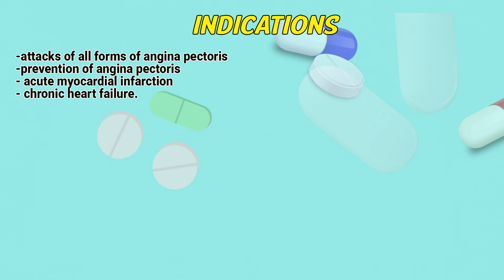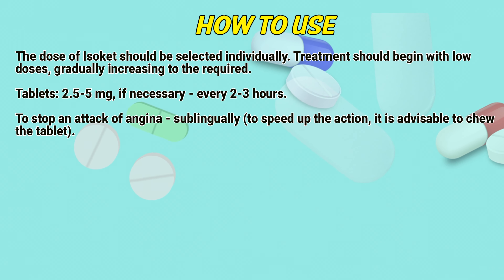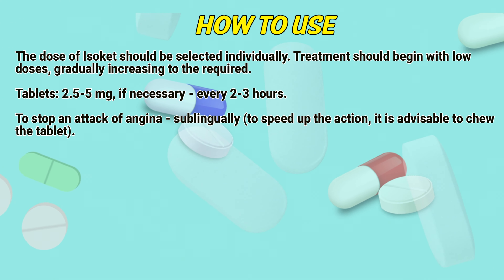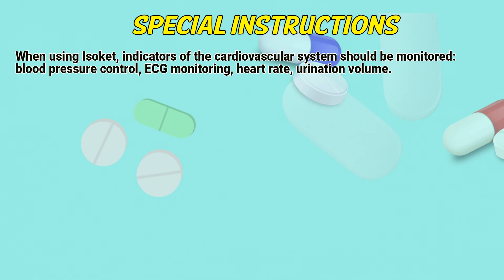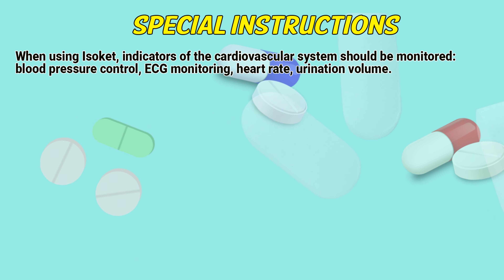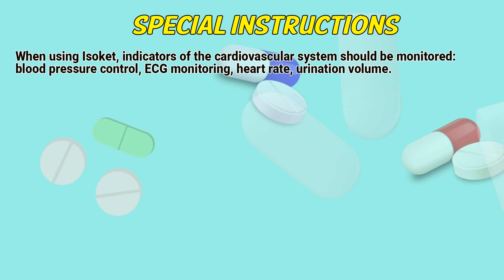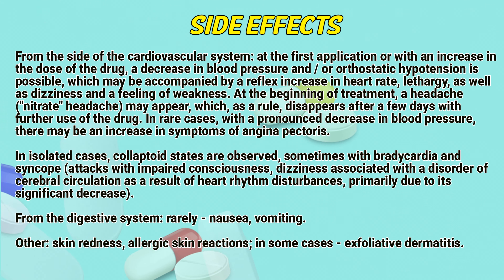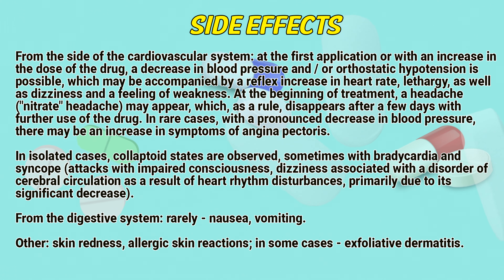Isoket tablets how to use: How and when to take it, Who can't take Isoket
ISOKET is a hypotensive, antianginal agent. Reduces myocardial oxygen demand by reducing preload. It has a coronary dilating effect.
Increases exercise tolerance in patients with coronary artery disease, angina pectoris. Expands the vessels of the brain, dura mater, which may be accompanied by a headache.

Video Content:
0:00 Isoket tablets
0:29 Indications
0:43 How to use
1:08 Contraindications
1:22 Special Instructions
1:38 Side effects